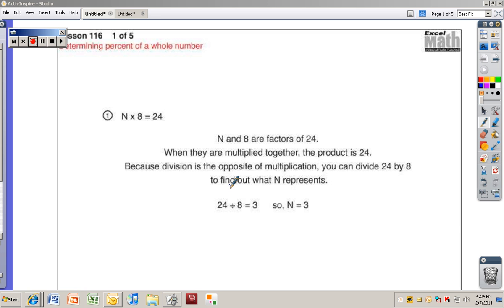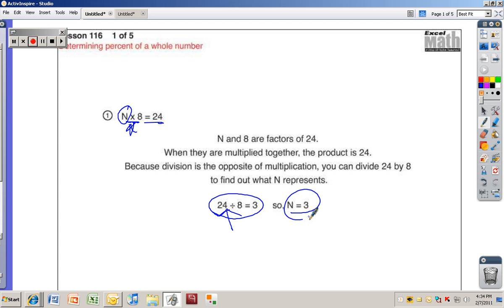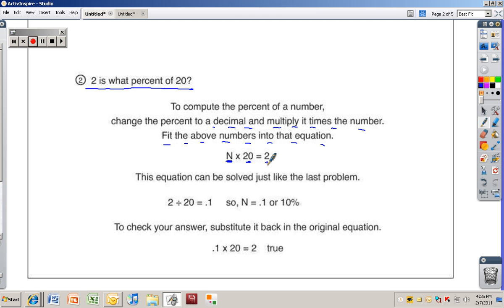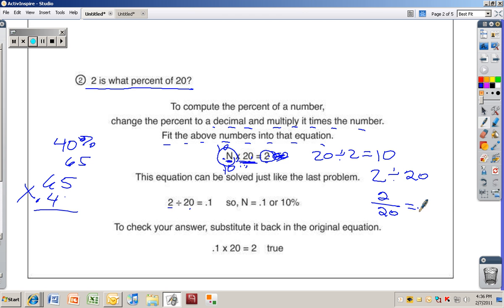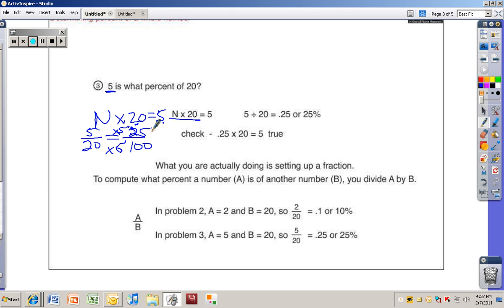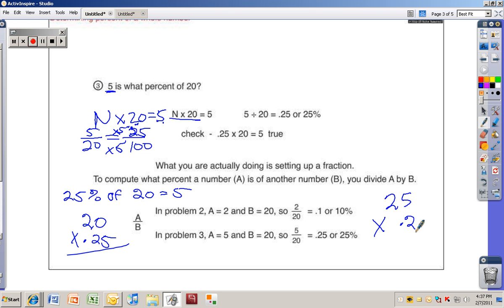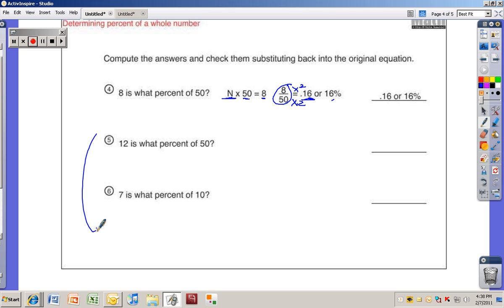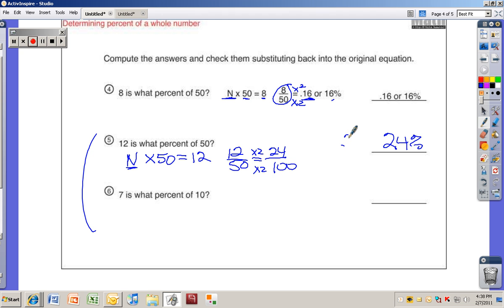Excel 6-116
Mr. Bedley teaches 6th grade Excel math lesson 116.